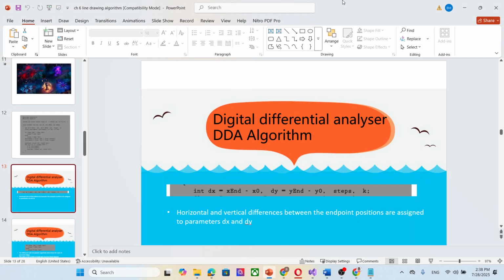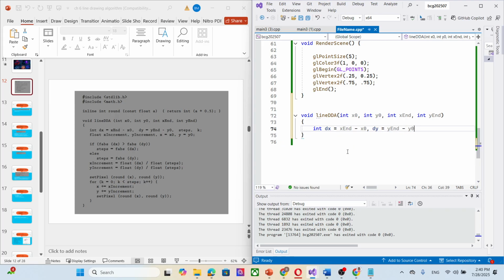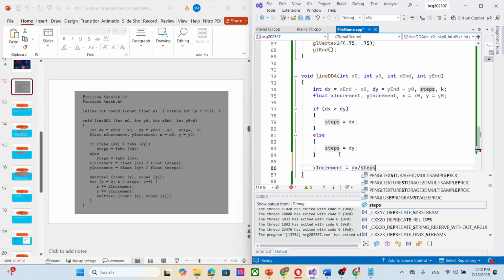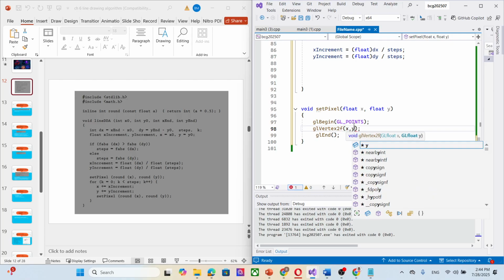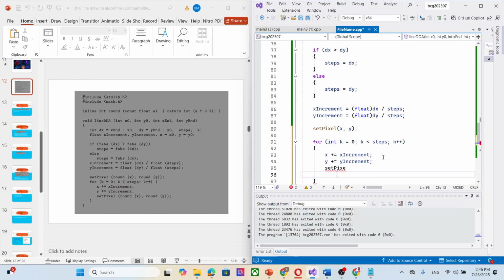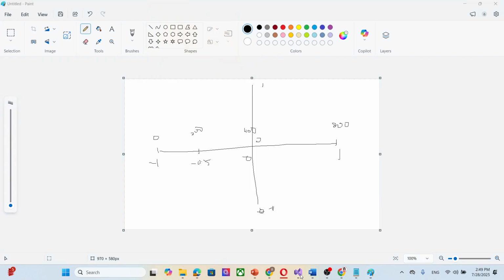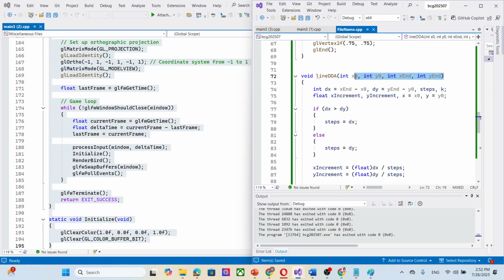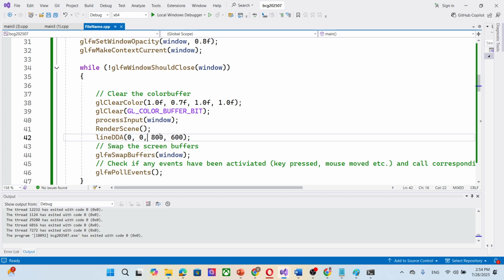openGL dda line drawing algorithm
sample code